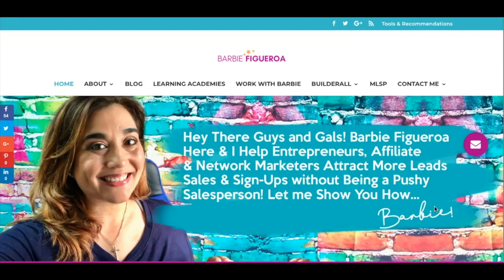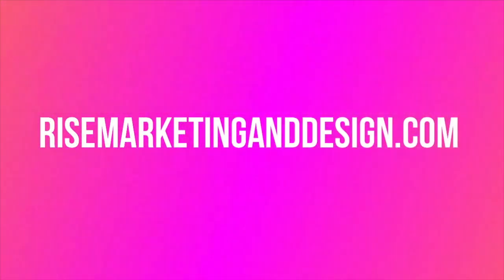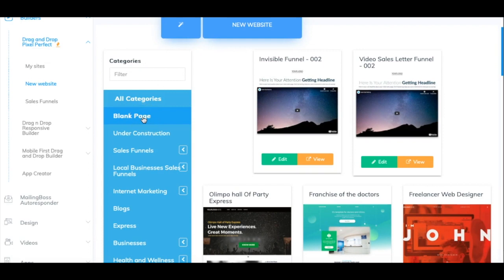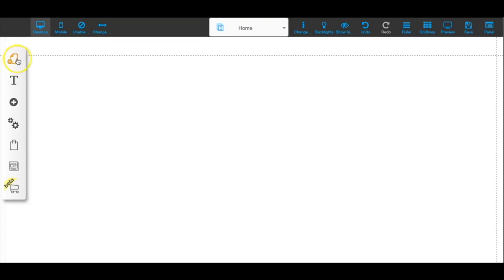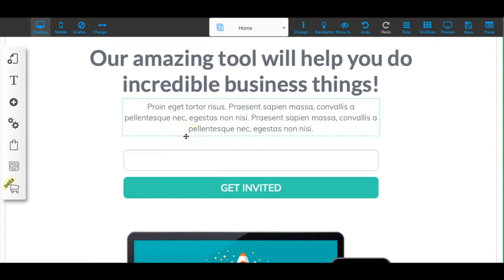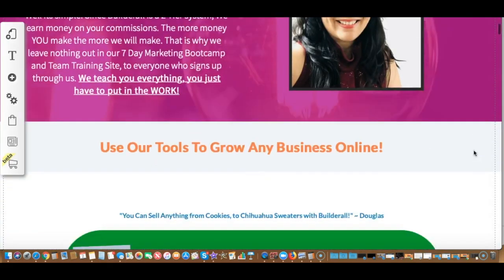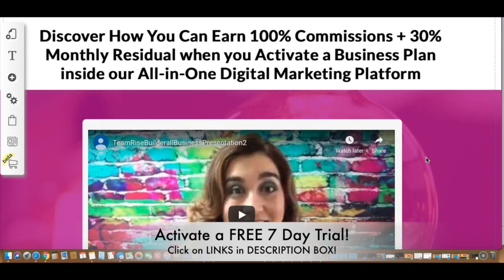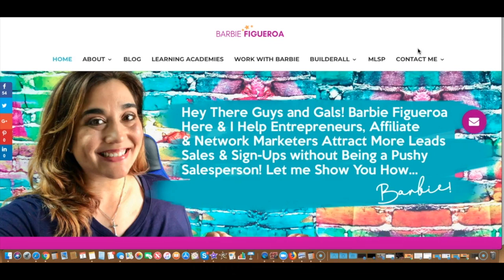FUNNEL BUILDING HACK! : How To 'QUICKLY' Import Duplicate Sales Pages into Funnels with BUILDERALL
★FREE TRAINING RESOURCES:

1. How To Get FREE Social Media Leads on Facebook

2. Create your FIRST Manychat Campaign on Facebook

3. How to Generate a Stream of FREE FB Leads with FB Lives!

★ Thrive Themes - Wordpress Lead Converting Theme ★